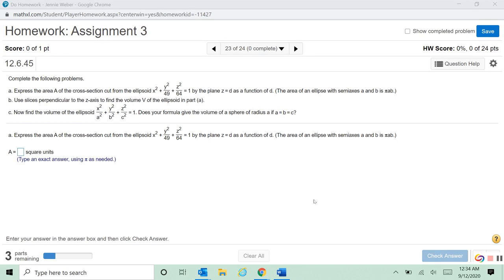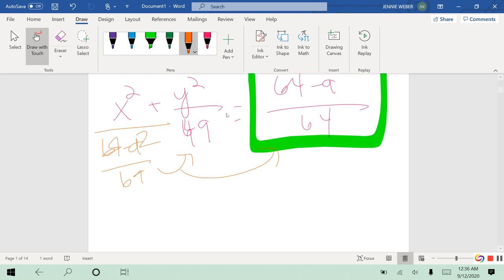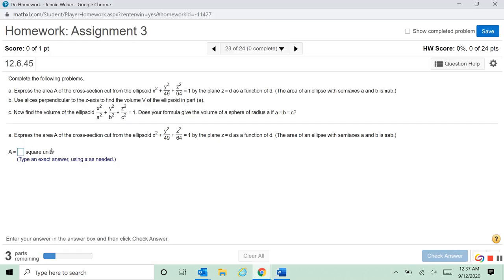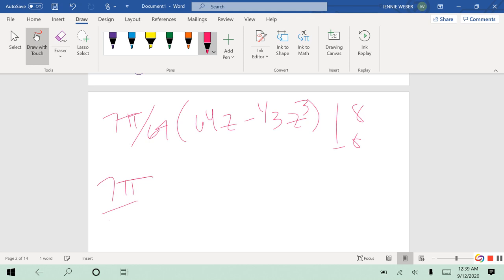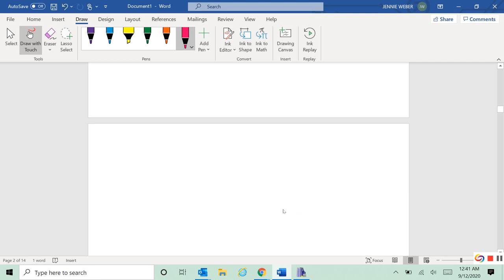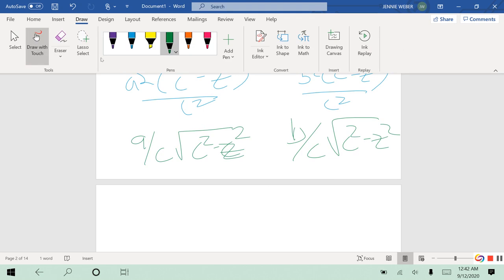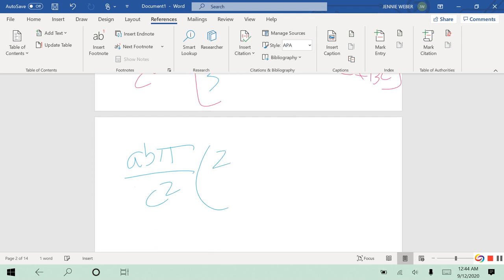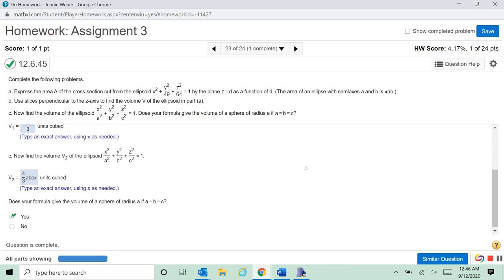Spheres [Calc 3]